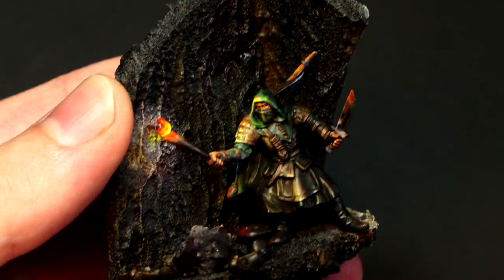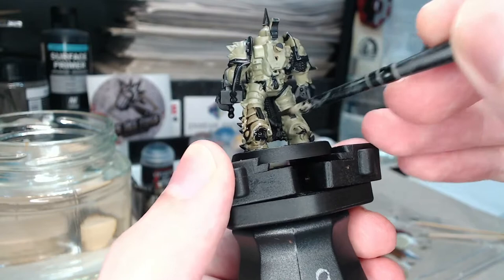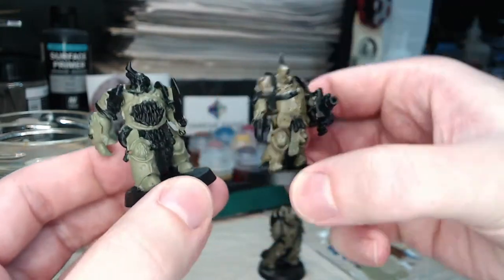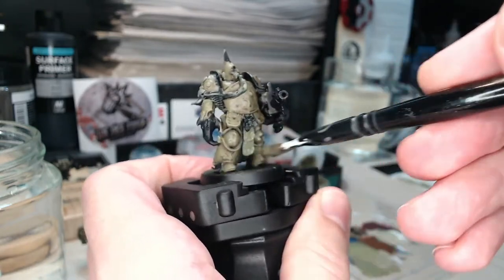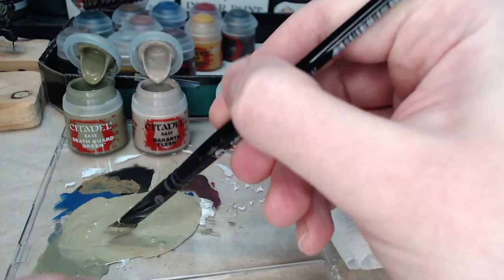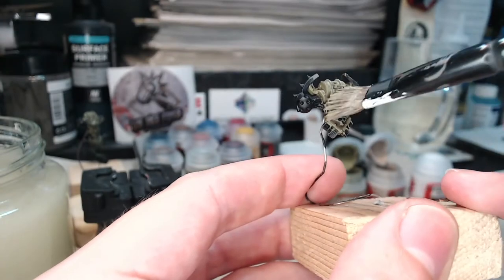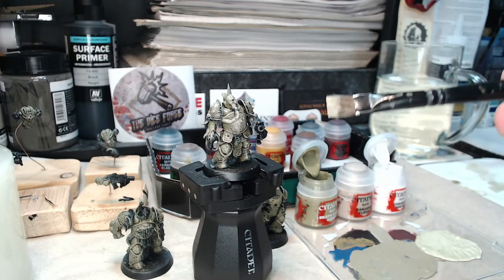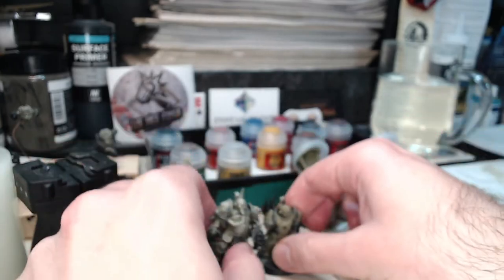Painting Tabletop Miniatures: Basic Shading and Highlighting - Part 2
Last Video I showed you the basics of 'drybrushing' followed by 'washes', this time I'm doing it the other way round: Wash first, then drybrushing. It might seem like no difference but I think you'll see the results are actually different. I'll let you make up your mind which is actually better though.

This is important to me as its my normal workflow, plus it allows one of my commonly used "cheats" whereby I drybrush the base colour after wash in order to re-establish the base colour as the midtone, leading to more gradual highlighting.

This is still using the contents of the citadel essentials box but with an added "M" Drybrush as per the first video on basic shading and highlighting.

Hoping to keep the videos releasing fairly regularly: if you like the videos, the tutorials or simply want to see anything different, please let me know in comments!

The models, paints and accessories etc are copyright of their respective holders(i.e. including but not limited to: Games Workshop/Citadel Miniatures, The Army Painter, and Vallejo), my content is just assembling models and applying paint to them.

I keep the music on the quiet side, as there are so many great channels on YouTube that specialise in music, whereas with my channel I assume you are more interested in miniatures/painting.